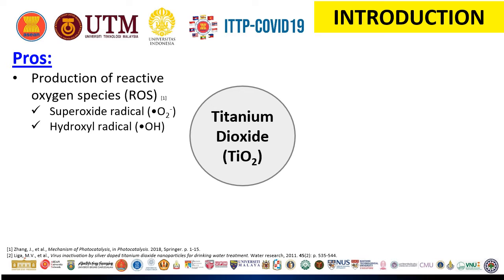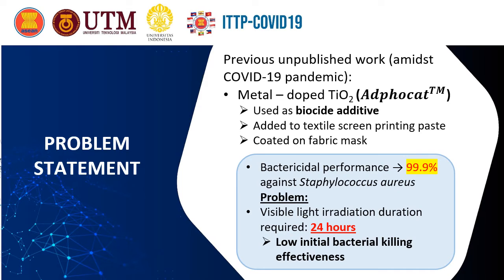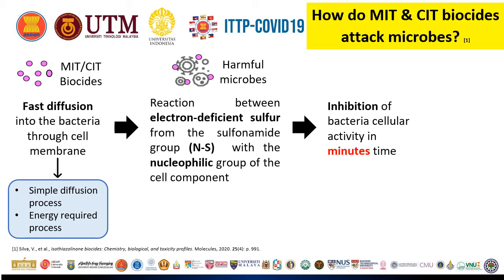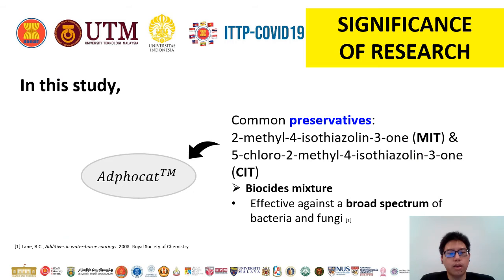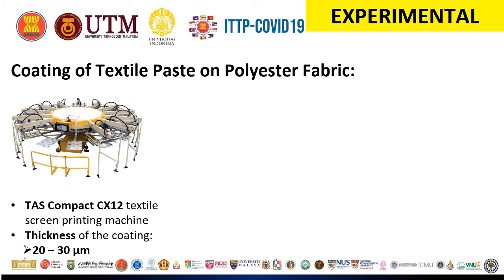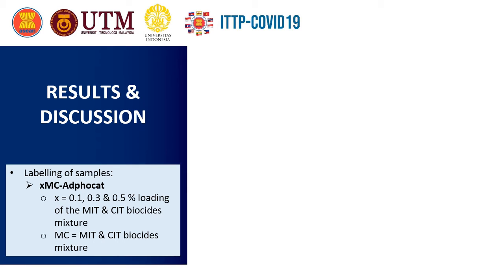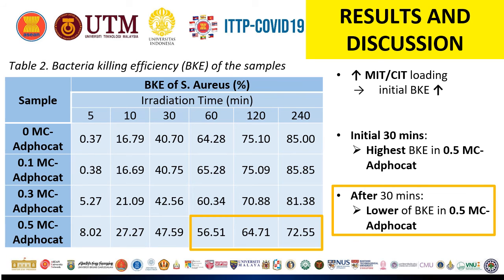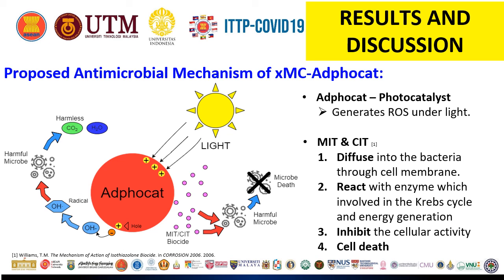Enhanced Antibacterial Activity of Biocides Loaded Tio2-Based Photocatalyst - Yi Bin Chew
Track: Engineering and Natural Sciences
Paper ID: ITTP-T1-127
Paper Title:  Enhanced Antibacterial Activity of Biocides Loaded Tio2-Based Photocatalyst
Author name:
- Yi Bin Chew
- Pei Wen Koh
- Siew Ling Lee
Institution: Universiti Teknologi Malaysia
Country: Malaysia